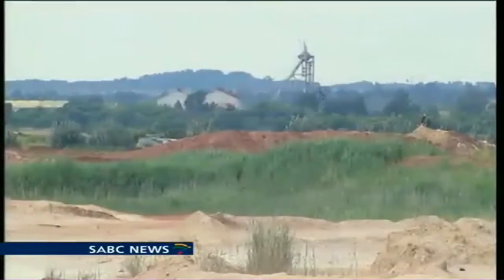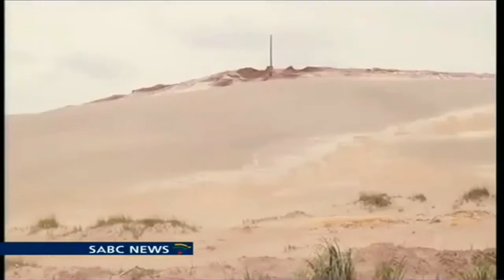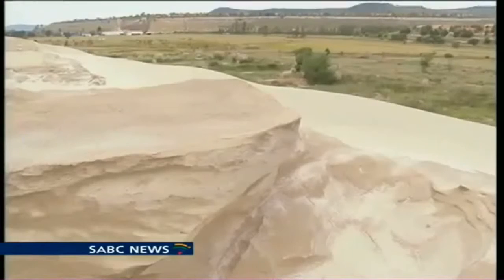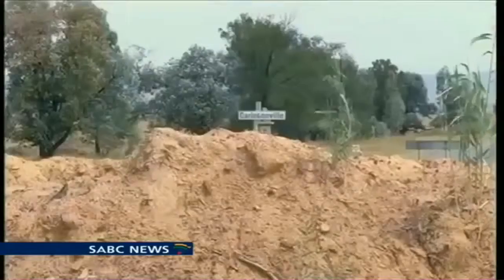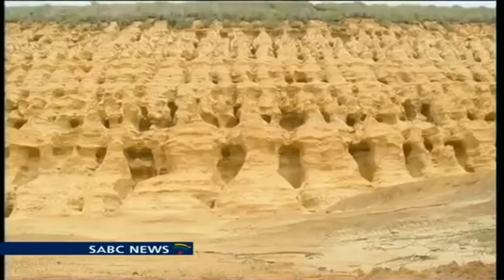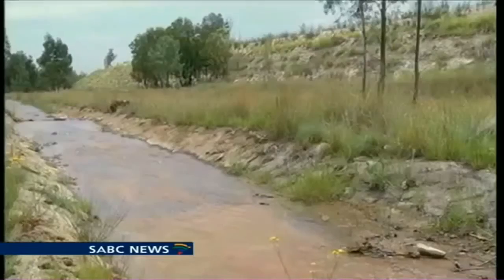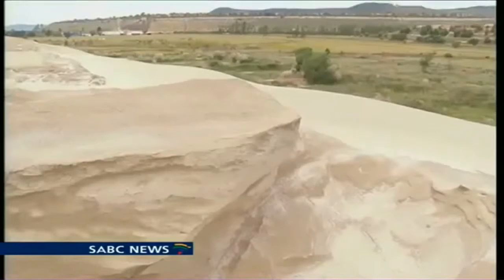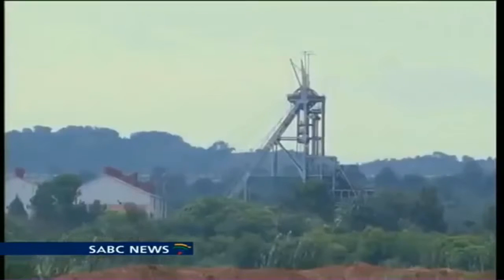AMD - SABC News Interview with SAME on AMD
SAME Water has recently been fortunate enough to have been awarded the Acid Mine Drainage Central Basin Pre Neutralisation Water Treatment Plant - Mechanical Contract, covering one of the most concerning domestic water treatment challenges which is the treatment of Acid Mine Drainage water throughout Gauteng and beyond.
The mining operations on the Witwatersrand are split among three basins:
• Western Basin reaching from Randfontein to Roodepoort
• Central Basin reaching from Roodepoort to Boksburg
• Eastern Basin reaching from Boksburg to Springs
Mine water started accumulating in the old mine workings as underground operations ceased and withdrew from the basins. The mine water is characterised by acidity, high metal content and high salinity. If the mine water accumulation is allowed to continue, then the Acid Mine Drainage (AMD) will eventually fill the basins and start impacting on shallow groundwater bodies and surface water resources. The Inter Ministerial Committee on Acid Mine Drainage recommended specific actions to manage and control the AMD. As part of the short-term solution for the Central Basin, a new water treatment plant will be designed and built to treat excess mine water to a standard suitable for interim discharge to the environment. The treatment process will incorporate neutralisation and metals removal with limited desalination.
The main components of the mine water collection system include the following:
• Abstraction (feed) pumps at ERPM South West Vertical (SWV) Shaft
• Transfer pipelines from ERPM SWV Shaft to the adjacent Central Basin Water Treatment Plant
The main components of the dosing system for the Water Treatment Plant include the following process units:
• Limestone (CaCO3) dosing system
• Unslaked Lime dosing system (Quicklime, CaO)
• Polymer (polyelectrolyte) dosing system
The main components of the Central Basin Water Treatment Plant include the following process units:
• Feed splitter box
• Two parallel reactor modules consisting of:
• Sludge conditioning tank
• Reactor, consisting of:
o Pre-neutralisation tank
o Neutralisation tank
o Gypsum crystallisation tank
• Dosing mixing box
• Two parallel thickeners
• Sludge recycle pumps
• Sludge mixing tank
The main components of the treated water discharge and waste disposal systems include the following process units:
• Treated water sump
• Utility water pump station
• Treated water transfer pipeline from the Central Basin Water Treatment Plant to Elsburg Spruit
• Waste sludge pumps, pumping out of the sludge mixing tank (to be designed)
• Waste transfer pipeline from the Central Basin Water Treatment Plant to DRDGold transfer pipeline (Knights/Brakpan TSF)

AMD :
00:00:05  AMD
00:00:55  Mine Water Pollution
00:01:45  Mine Waste Management
00:02:36  Acid Water
00:03:26  AMD Cleanup